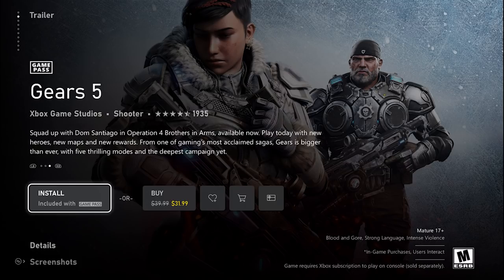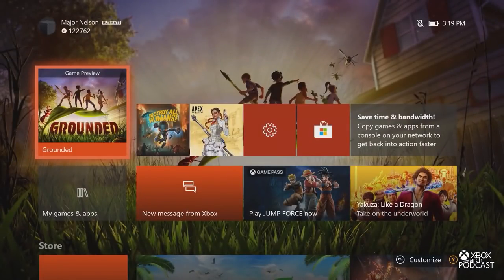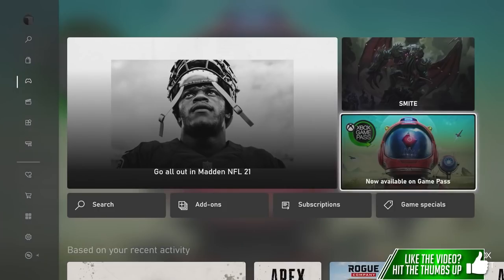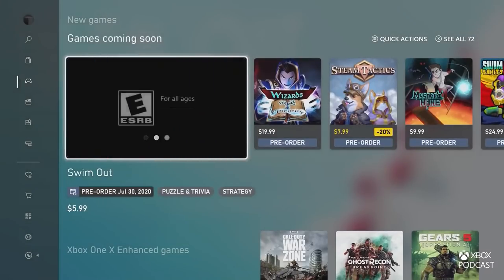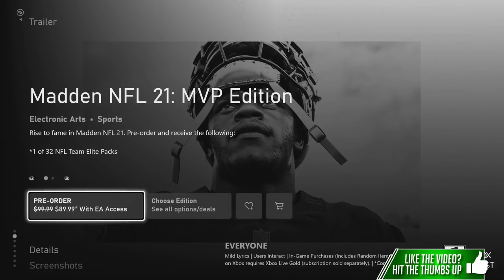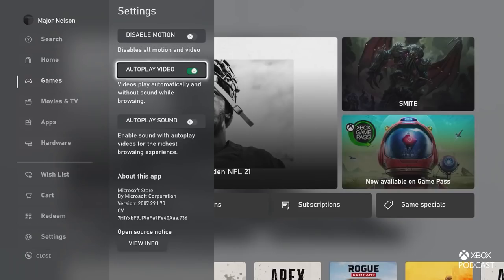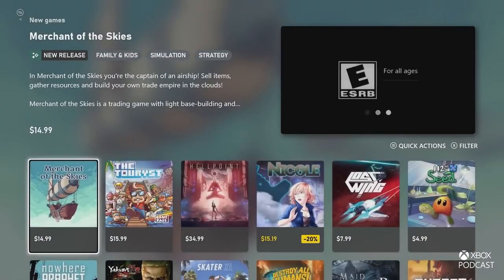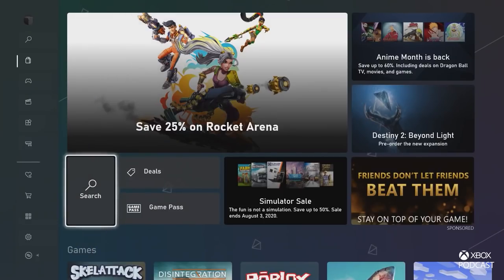ALL NEW Xbox Store Experience for Xbox Series X Detailed | Xbox Dashboard Update 2020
Microsoft is about to release a brand new Xbox store for the Xbox Dashboard which will be the new store for Xbox Series X, Xbox Series X and Xbox One.

Hit the JOIN button to get access to some perks like badges and emojis: